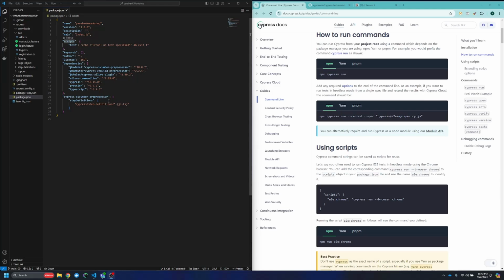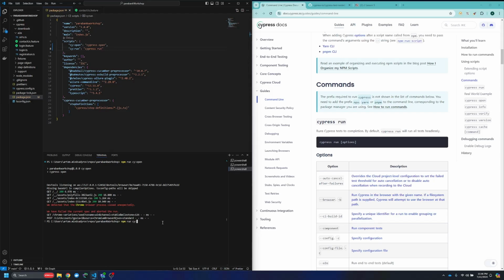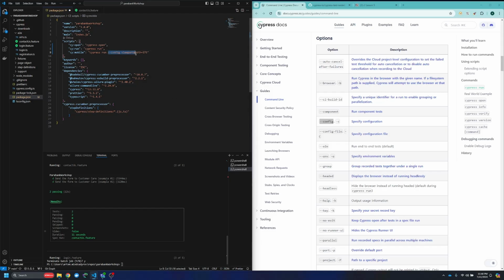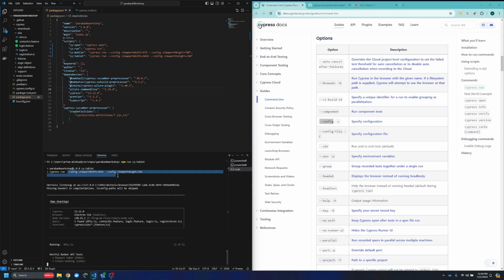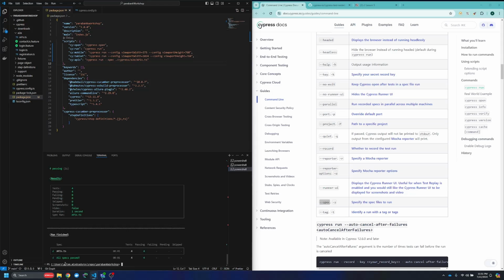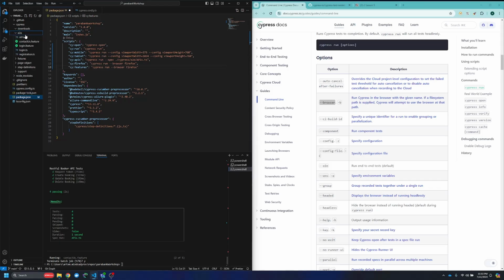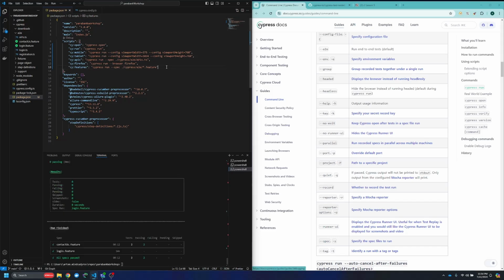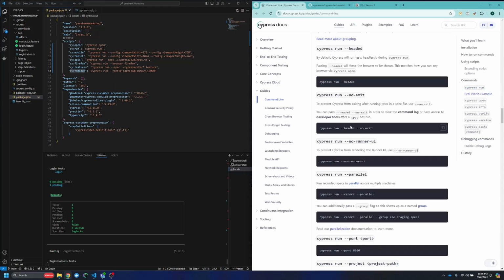Efficient End-to-End Testing with Cypress: Custom Scripts Tutorial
Welcome to our tutorial on how to streamline your end-to-end testing with Cypress! In this video, we guide you through setting up custom scripts in your package.json to make running tests more efficient and tailored to your specific needs.

Running tests in headless mode
Configuring viewport settings for mobile and tablet testing
Running specific test files
Using different browsers for testing
Customizing page load timeout settings